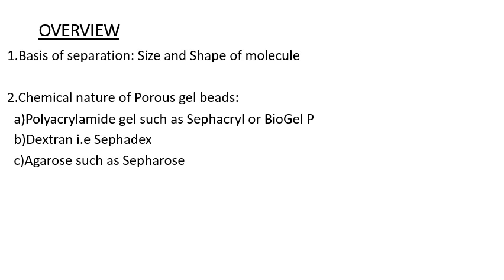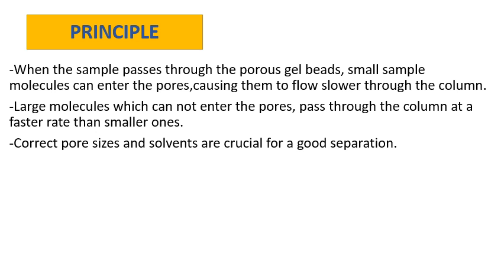Size-exclusion chromatography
About Size-exclusion chromatography
The overall process( like What is it?   Whats its function?   Chemical nature of the Beads  Data analysis    Application)with the diagram is described in a short time. I think you can get a primary idea about this technique.